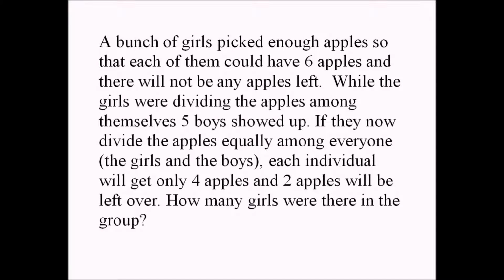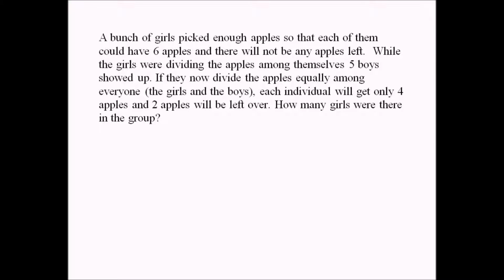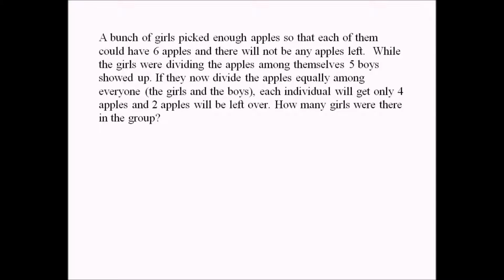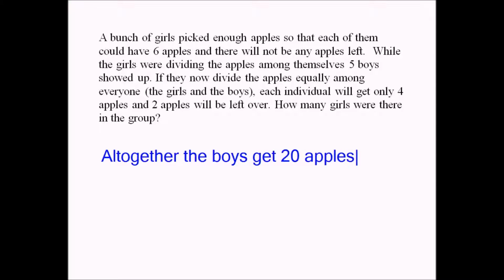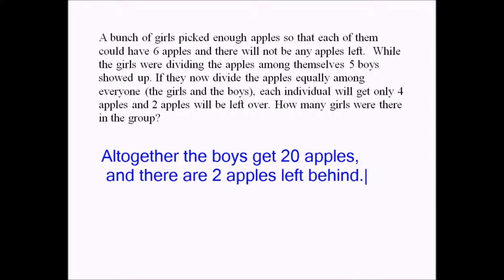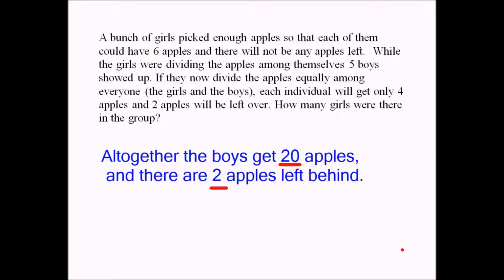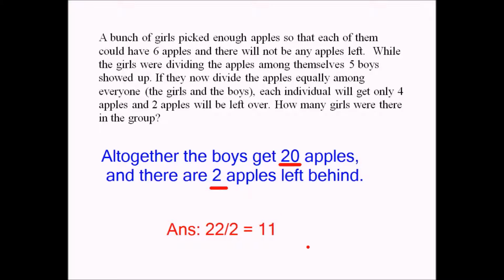Middle School Word Problem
Try these on your own...

A bunch of girls picked enough apples so that each of them could have 7 apples and there will not be any apples left. While the girls were dividing the apples among themselves 4 boys showed up. If they now divide the apples equally among everyone (the girls and the boys), each individual will get only 4 apples and 2 apples will be left over. How many girls were there in the group?
Ans: 6

A bunch of girls picked enough apples so that each of them could have 11 apples and there will not be any apples left. While the girls were dividing the apples among themselves 7 boys showed up. If they now divide the apples equally among everyone (the girls and the boys), each individual will get only 6 apples and 3 apples will be left over. How many girls were there in the group?
Ans: 9